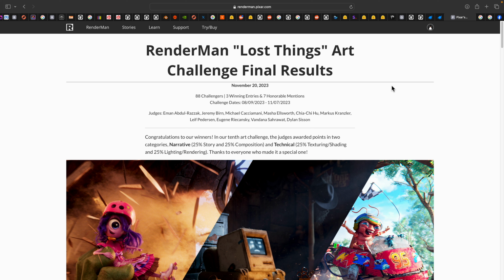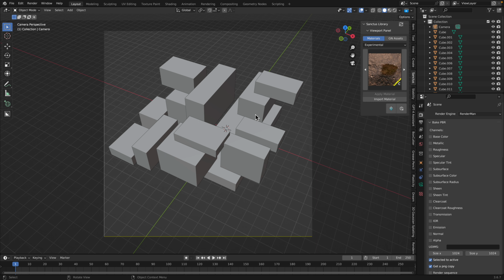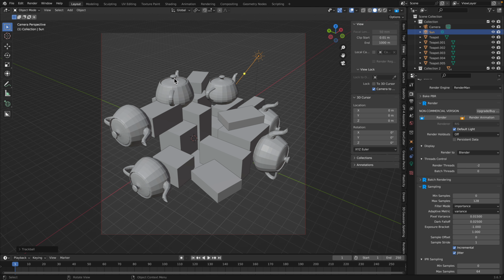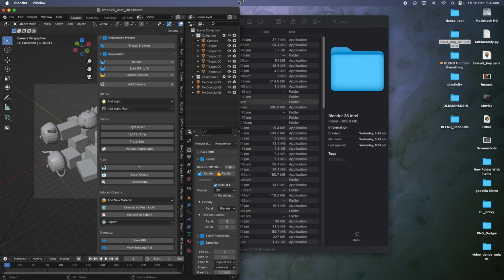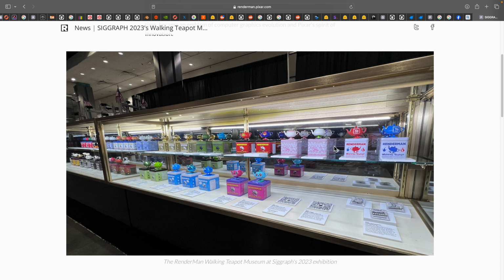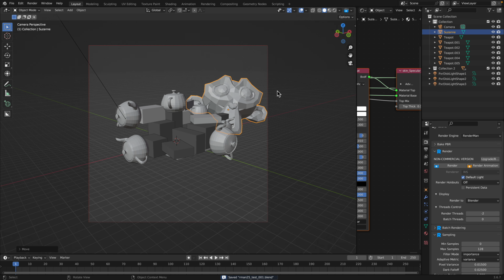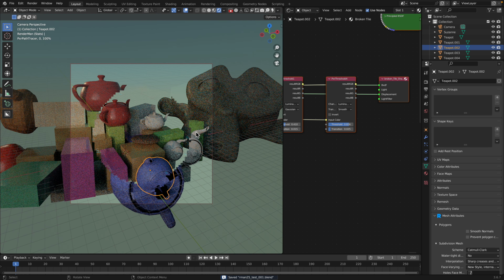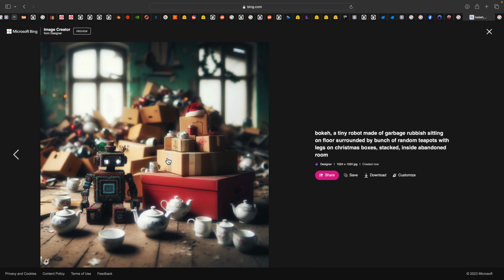BSLIVE Rendering Your Last Dream Using Pixar Renderman 25 in Blender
In this video, I am showing you how you can render using Non Commercial version of Renderman 25 using Blender inside a single Mac M2.

You need to download Blender Intel version, which will run under Rosetta in macOS, and so you can then install the Renderman Addon which allows you to render using Pixar Renderman.

Pixar Renderman is a really professional and powerful tool that comes with its own complexity. Blender Cycles is also interesting in itself, We also have Eevee NEXT render engine, which could be taken into consideration. But Renderman has certain "Renderman Look" almost like film quality.

1. Have rough idea what you want to create. Sketch it if you need.
2. Gather assets, place them in 3D space.
3. Setup lights.
4. Setup your materials using Renderman presets.
5. Use IPR interactive preview while assigning materials.
6. Final render.

I also mentioned Dylan Sisson, Pixar and artist, who gave this lecture and tips on tackling "Renderman Artist Challenge". The approach and whole process, probably 3 hours of artist session, but I think it could be a future 3D therapy session:
- think of visual, prompt it if you will
- think of character, sketch it out
- blocking out compositions
- use AI if you like to generate some more ideas
- brainstorming
- sculpt it in VR or Blender or Nomad on iPad etc
- paint it in Substance Painter or Procreate
- bring in assets, assign materials
- camera, light, render

The result could be a single piece render, which could also become Gaussian Splat Art, etc. but your sweat and tears will worth it.